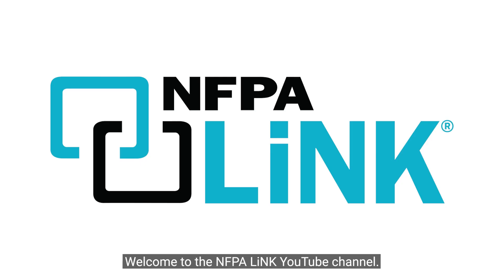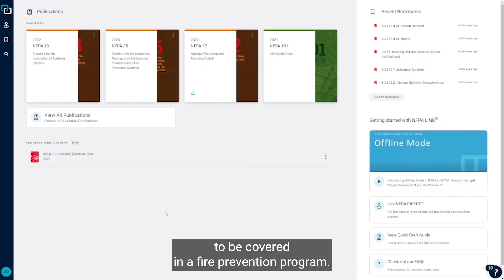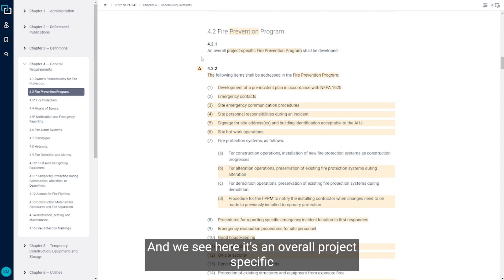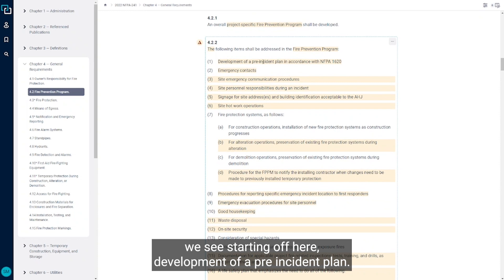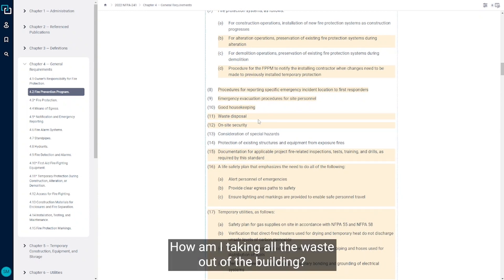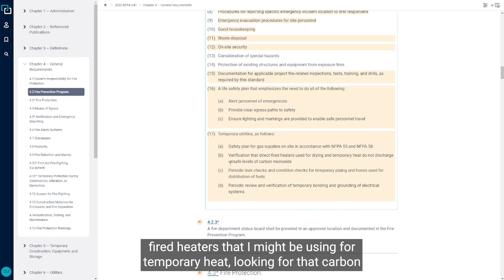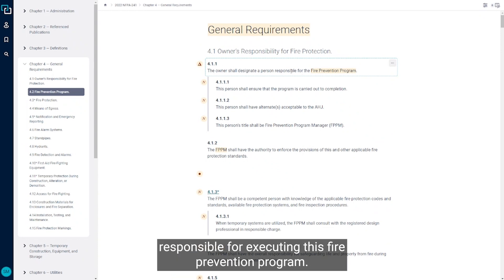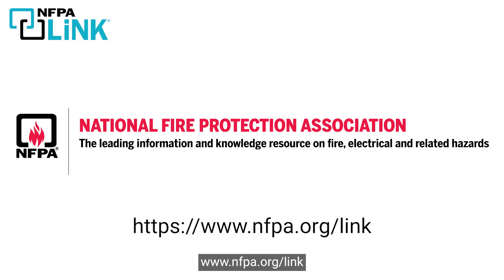How to Use NFPA LiNK® to Access Fire Prevention Program Requirements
NFPA LiNK® is your window to productivity, providing digital access to the knowledge and resources your business needs most.

Here, you can find support and tips on electrical, fire, and life safety.

A fire prevention program (FPP) may also be known as an NFPA 241 plan, a fire safety plan, a fire prevention plan, or similar variant, and it is created to safeguard a building that is under construction, alteration, or demolition.

With the NFPA LiNK search feature, guidelines for FPPs are easily found. NFPA 241, Standard for Safeguarding Construction, Alteration, and Demolition Operations, clearly lists each item to be addressed when developing a project-specific FPP. This video provides some examples for approaching many of these topics.

When the FPP is ready, a fire prevention program manager (FPPM) must be appointed to ensure the FPP is fulfilled.